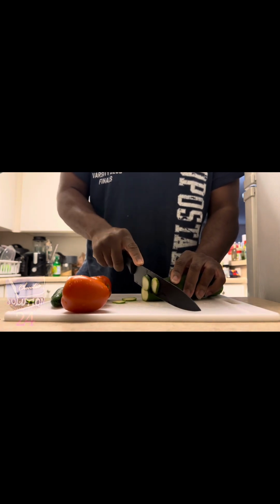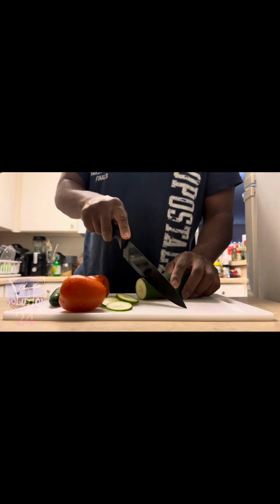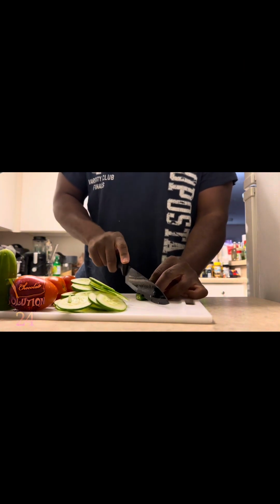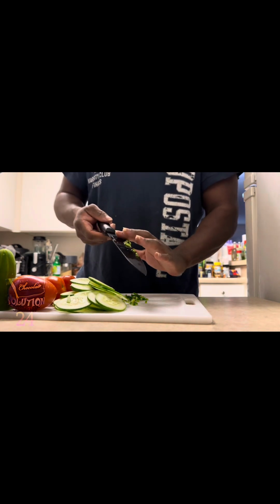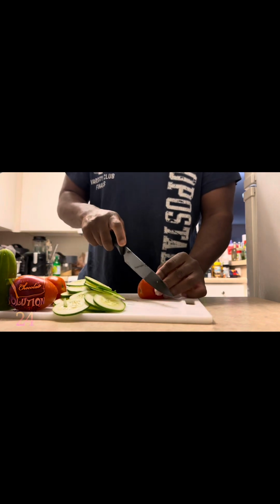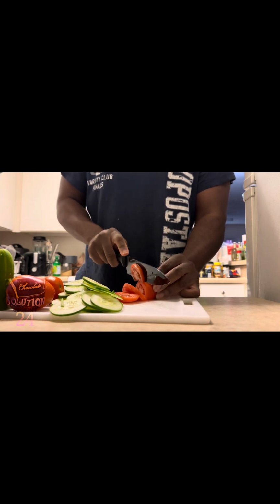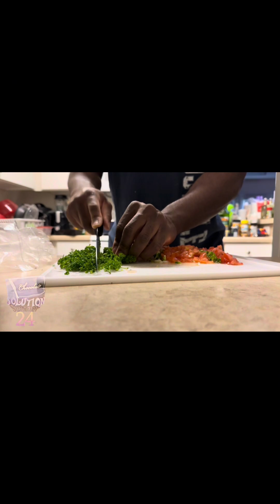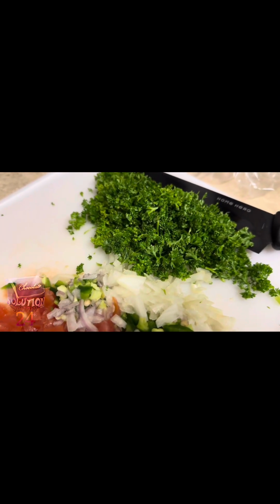Chop and Vibe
If you liked this Video, then please feel free to check out more videos in the “Cooking Solution” Playlist chronicling my dishes thus far.

If you’re strained for time, hey I understand! I’m constantly on the go as well, feel free to check out some of my Youtube Shorts

As usual, I do appreciate you for taking the time out to watch this video, if you are reading this, feel free to comment and I will reply to you to show my thanks. Look forward to the next installment of The Cooking Solution Series!